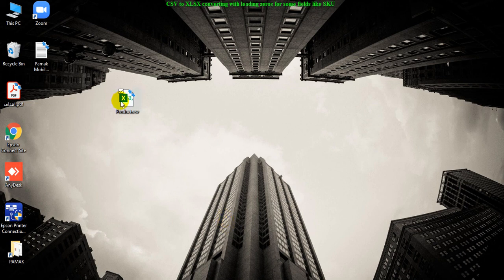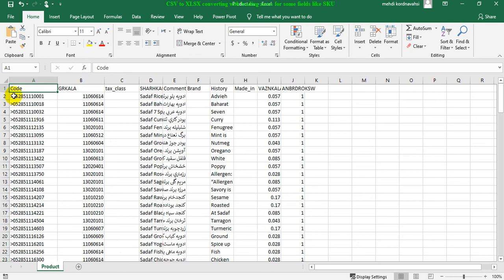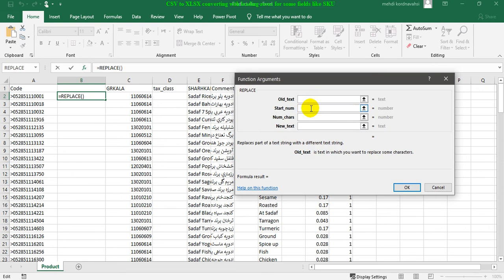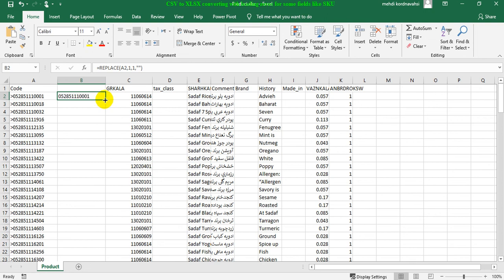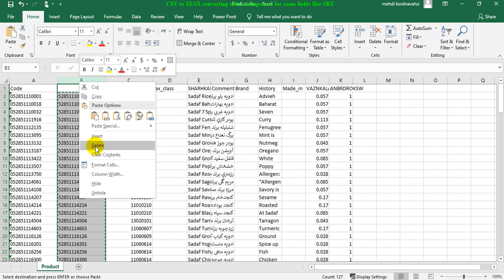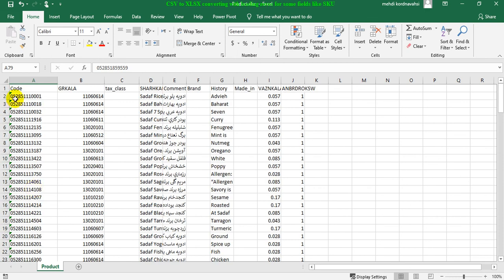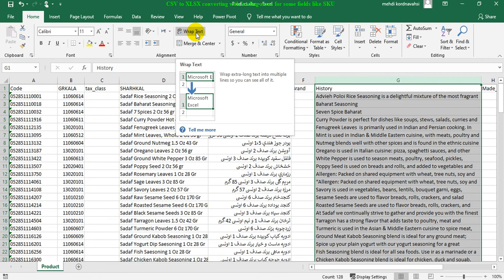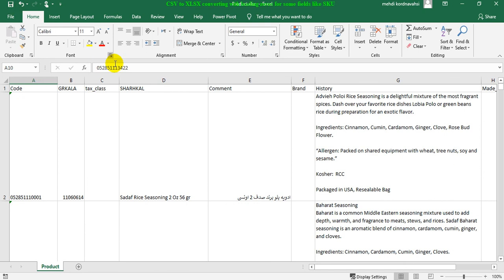CSV to XLSX converting with leading zeros for some fields like SKU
Using the REPLACE function to remove the first character of a whole column and replace the results' values on it. And also, using the WRAP TEXT to show a full multi-paragraph comment field and resizing all rows accordingly.